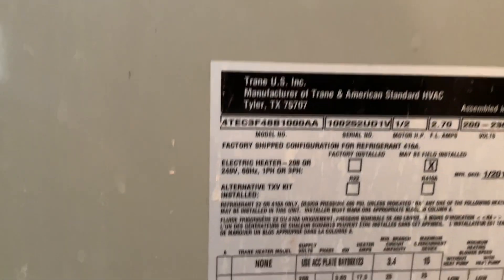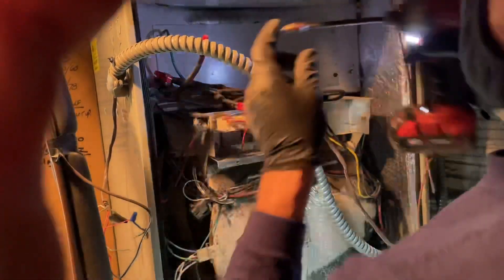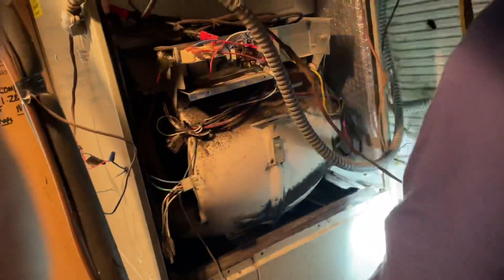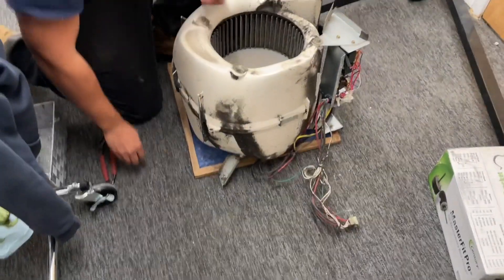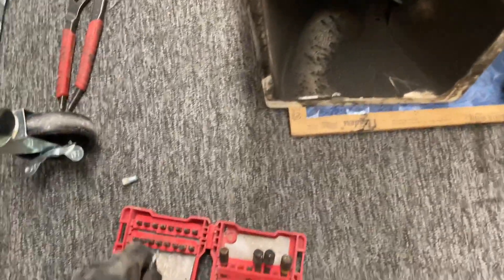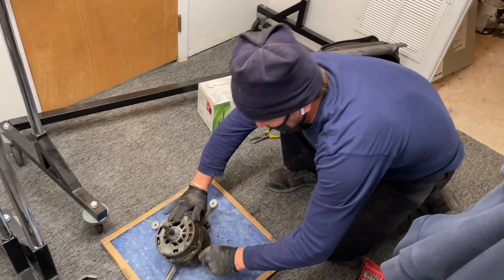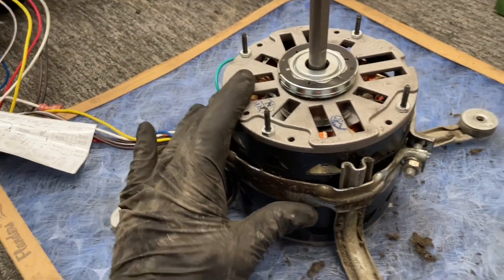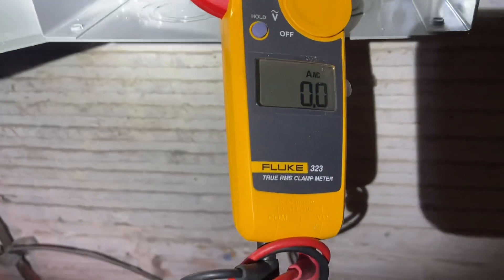How did this motor last for so long? Changing out Blower Motor on Trane Air Handler with Heat Strips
OMG! 😱 how did this blower motor last with these conditions for so long?! IDK Trane 1/2 HP 240 volt blower motor replaced. Honestly, I don’t know much about heat strips. Power does go in and out on the electric ⚡️ heat strips but is heating. Comments appreciated!